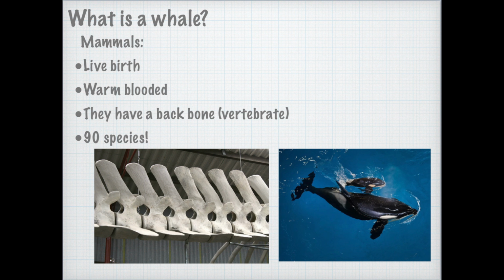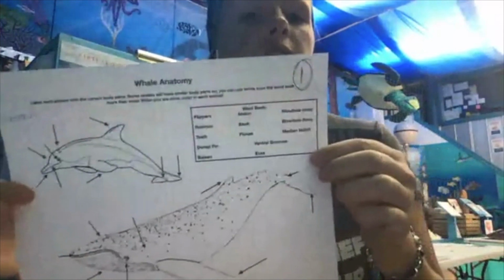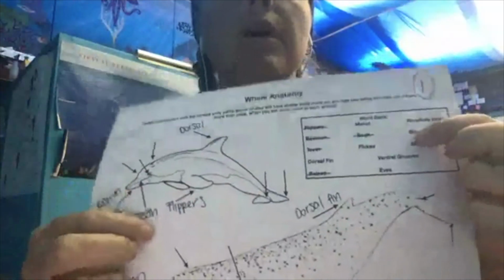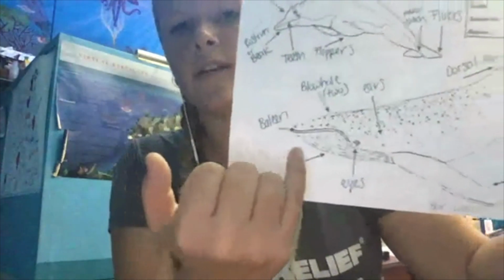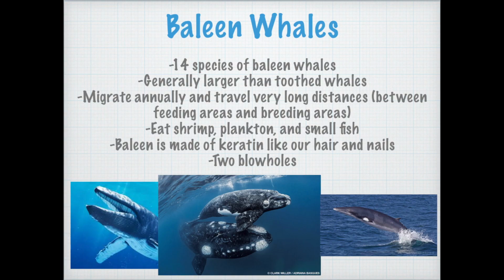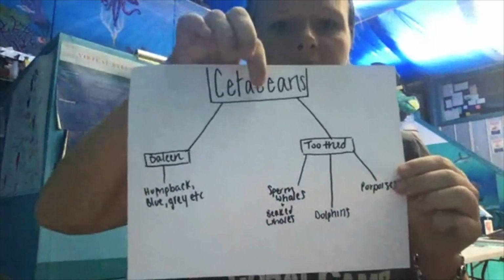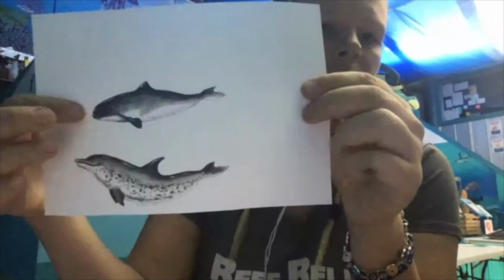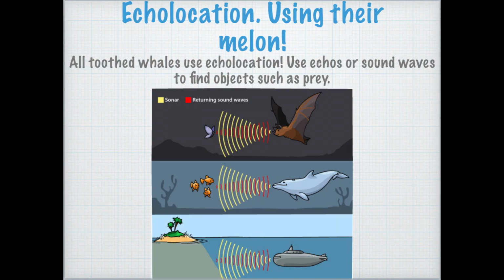Lesson 9: Whales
Want more in depth content? Check out our Virtual Classroom for hours of lessons, worksheets, activities, interviews with scientists, and more!